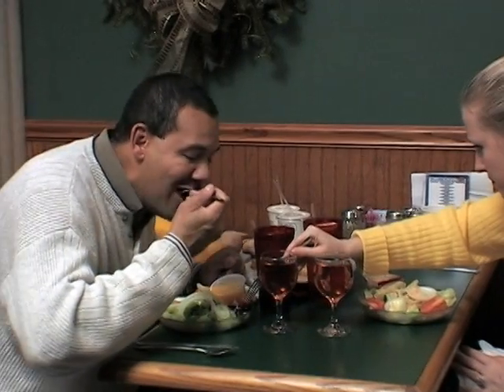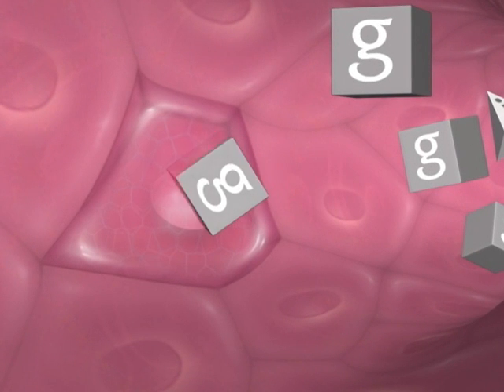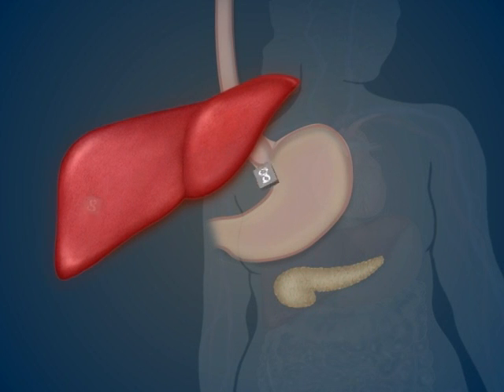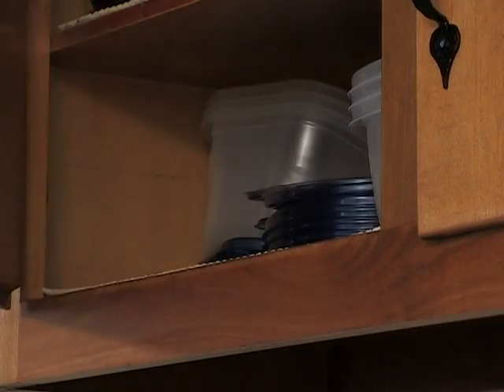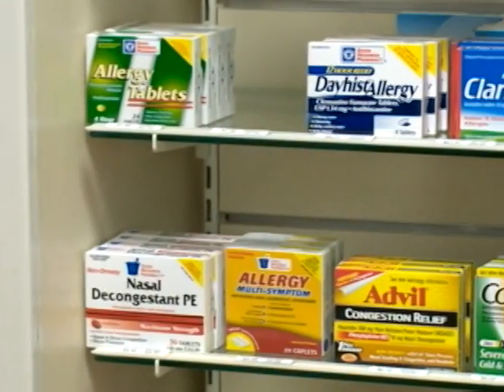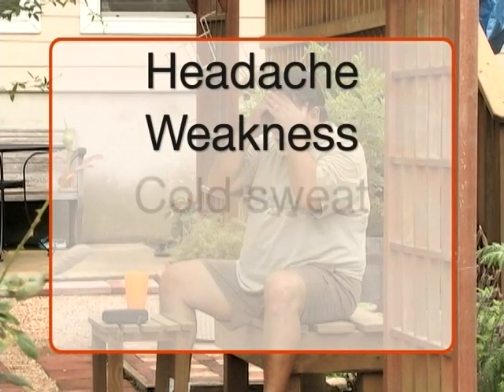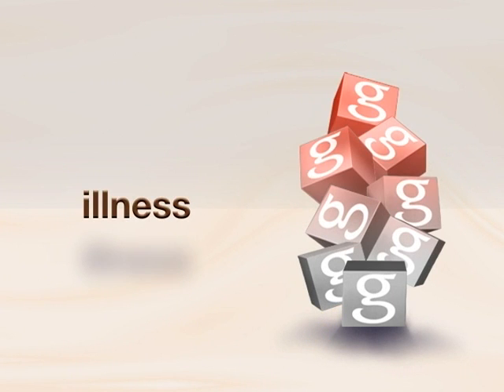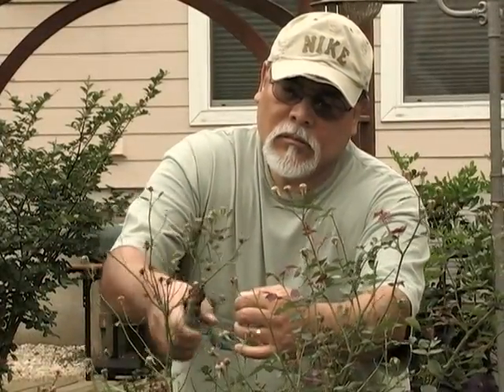Oral Med General information